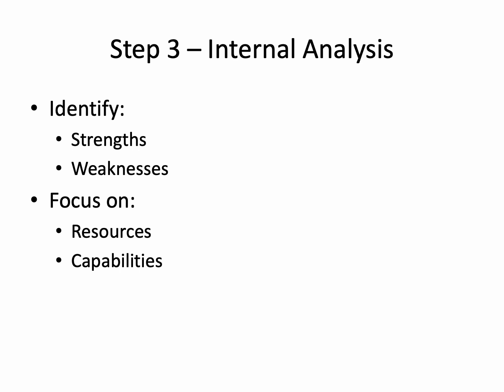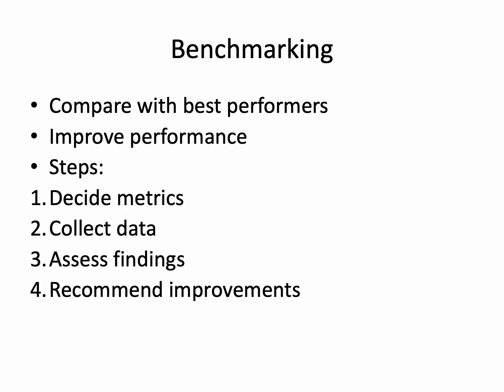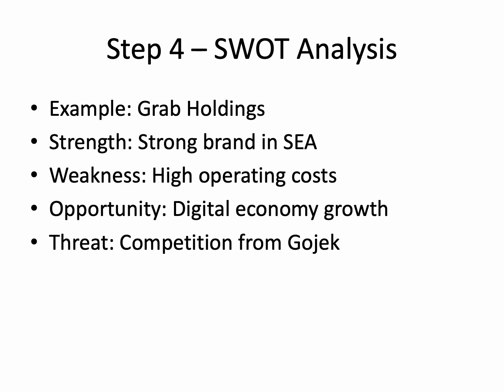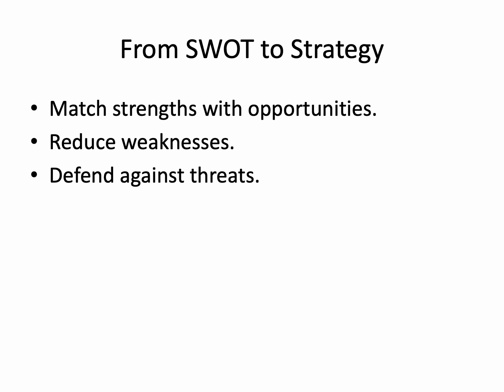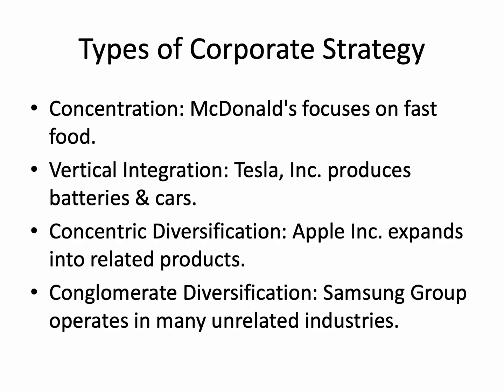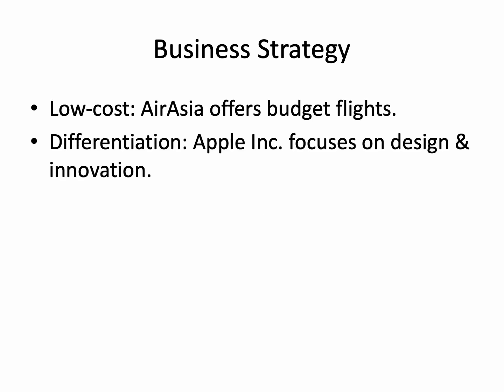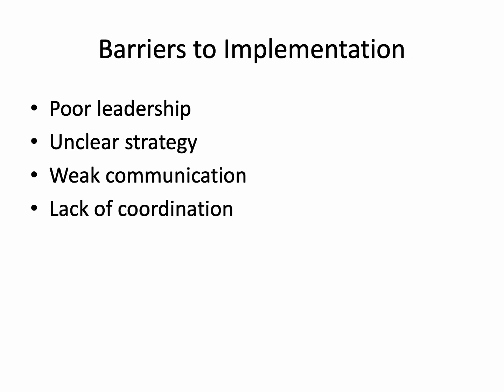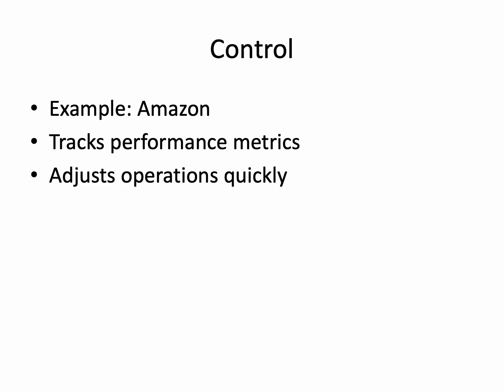The Strategic Management Process